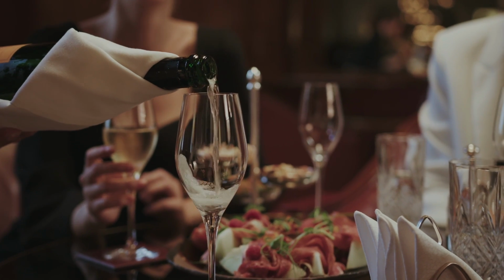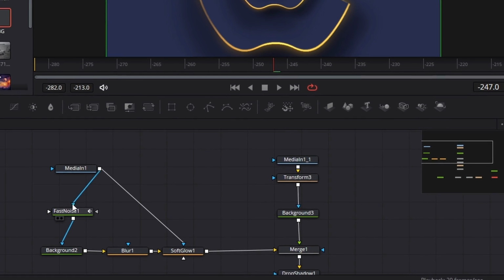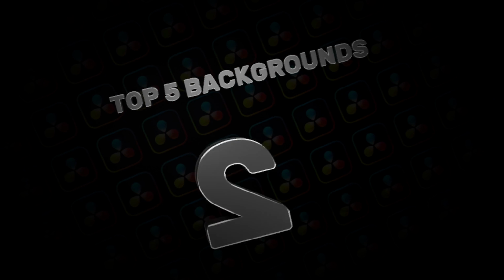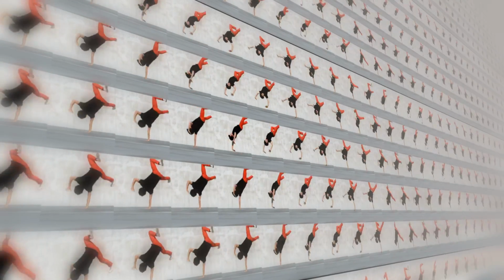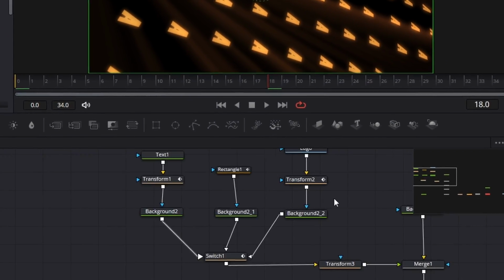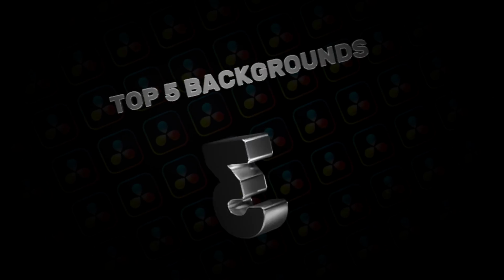DaVinci Resolve Backgrounds That Pop! Top 5 Picks for 2025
Looking to spice up your DaVinci Resolve projects in 2025? In this video, I reveal my **Top 5 Backgrounds** that every editor should try—perfect for intros, weddings, News BGs and far more.

Each background comes with a **step-by-step tutorial link** so you can install and customize them with ease. Whether you're a beginner or a seasoned VFX wizard, these picks will help you create standout visuals without the headache.

🎯 What’s Inside:
- My top 5 background picks for DaVinci Resolve 2025
- Why each one works for different creative styles
- Direct links to tutorials for setup and customization

💡 Pro Tip: Save this video for future reference and share it with fellow creators!

🔗 Tutorial links for each background are in the description below.

Luxury Background

Infinite Background

Indent Background

Atom Background

Creative motion wall Backgrounds

And here on Instagram